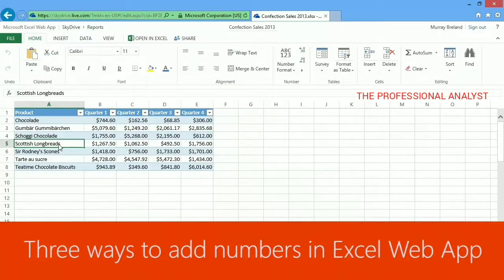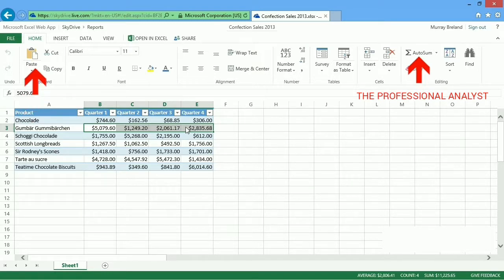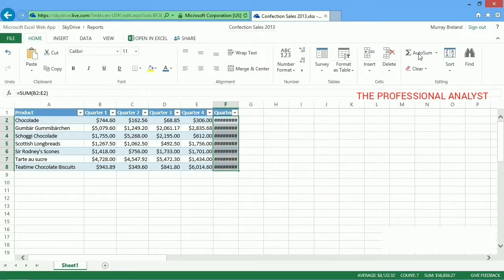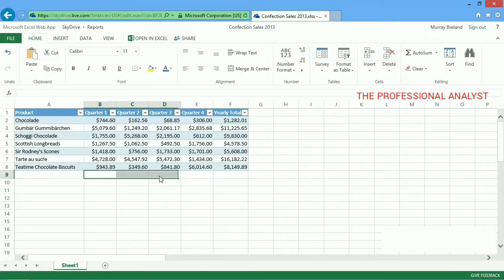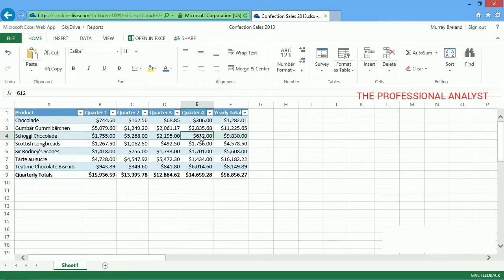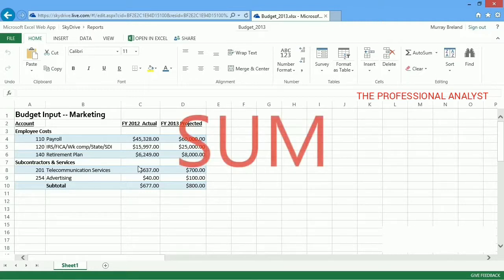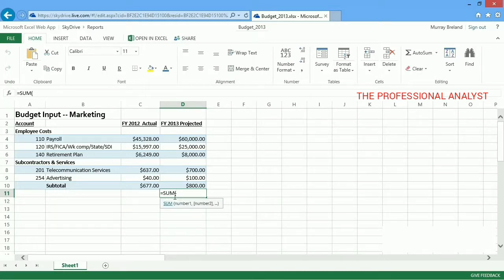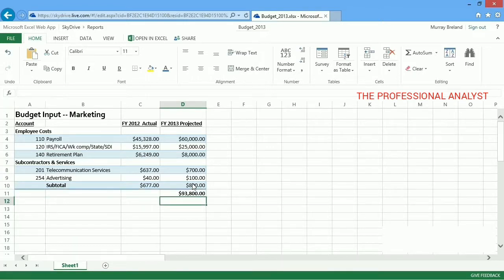Different ways to add numbers in Excel Web App | Online working on Excel | Excel Training(Episode-9)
Different ways to add numbers in Excel Web App.
Online working on Excel.
(Episode-9)